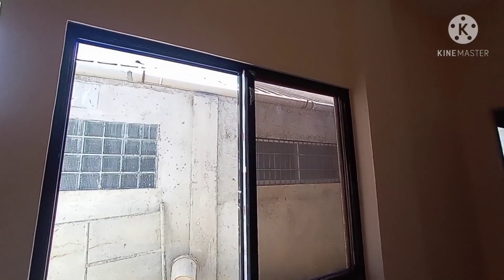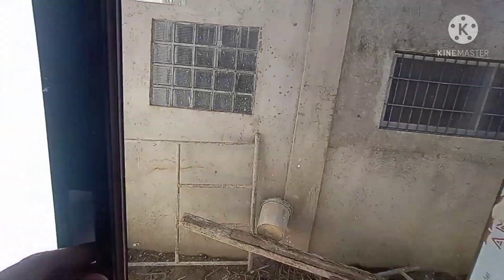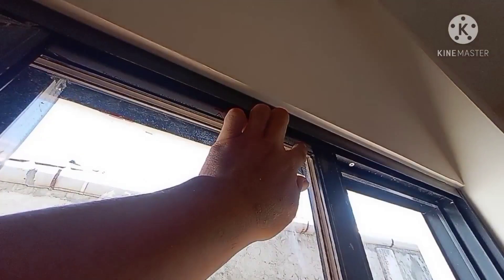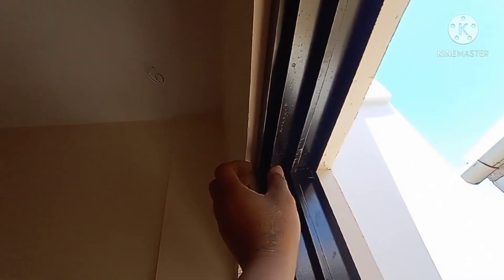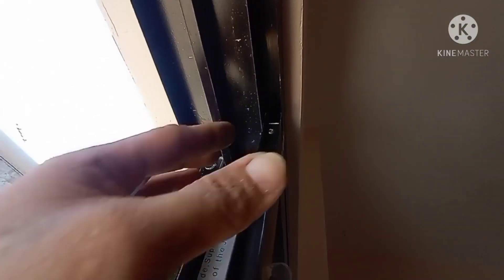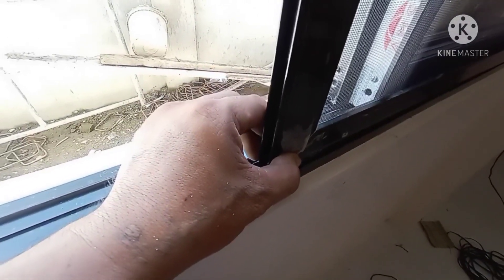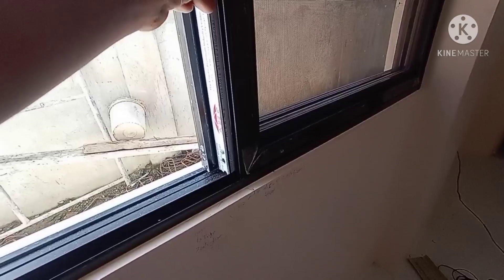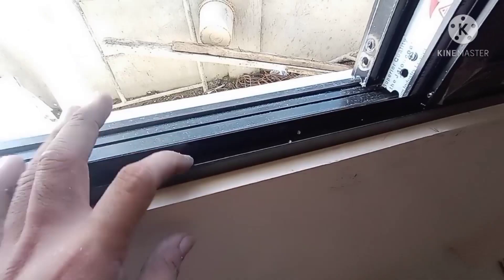Materials For Sliding Window Screen And Details Of Installation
Sliding Window Screen Details Of Installation.